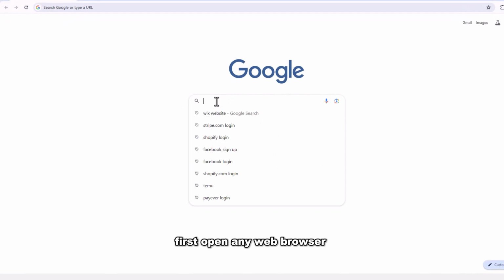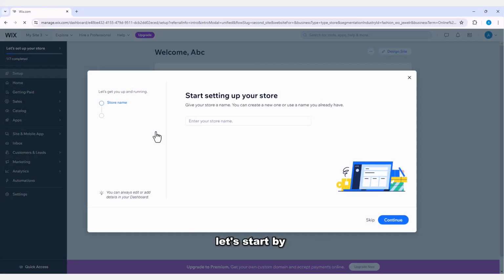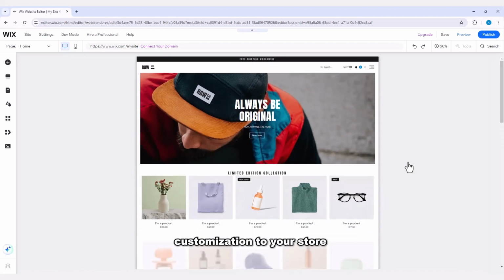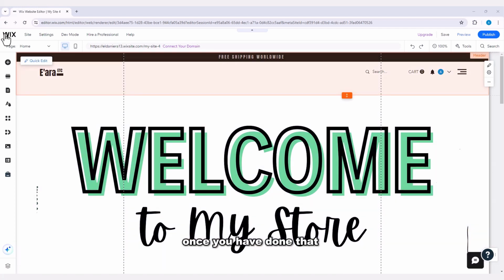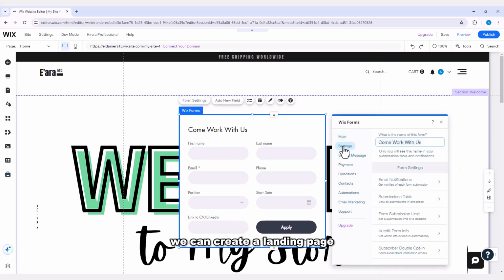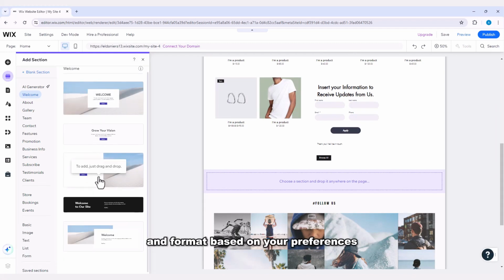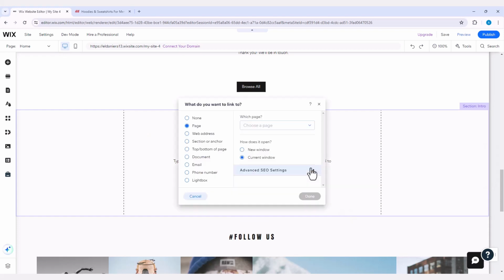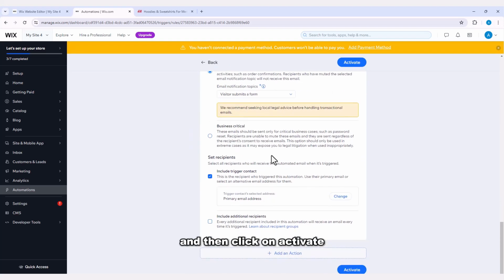How to Create a Sales Funnel on Wix (Tutorial)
In this video I'll show you How to Create a Sales Funnel on Wix